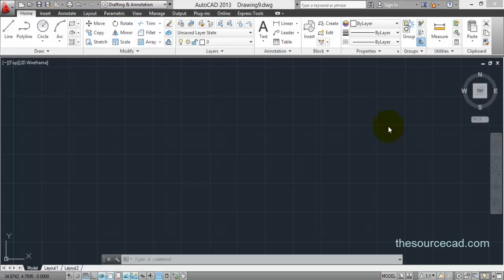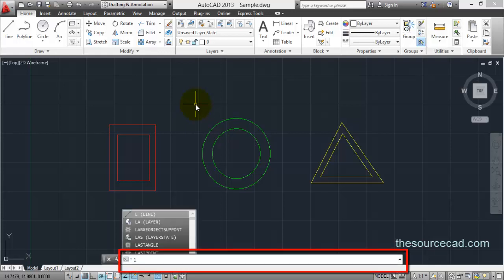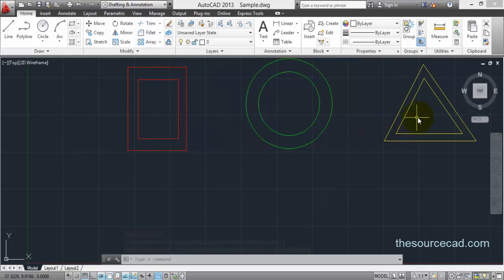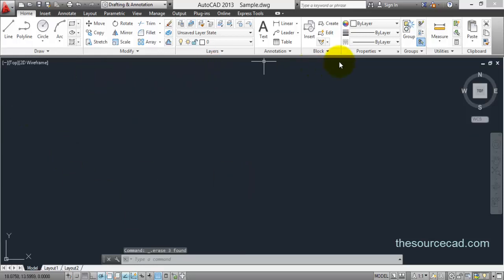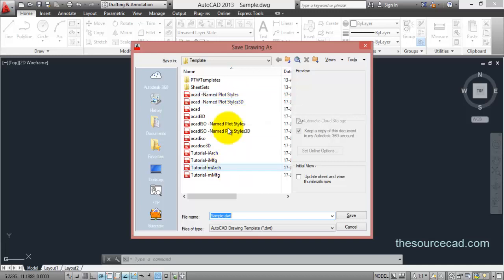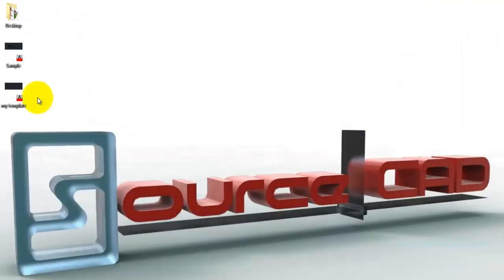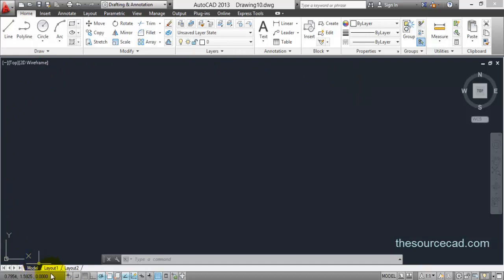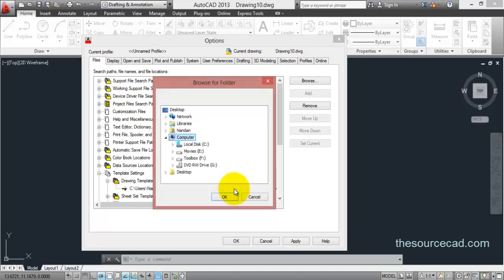Creating and using AutoCAD drawing templates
Learn AutoCAD right from scratch with full-length courses, instructor support and certificate all for one Subscription

This AutoCAD tutorial will explain in detail steps to make a template in AutoCAD and using it.